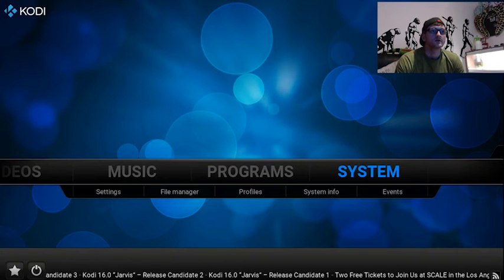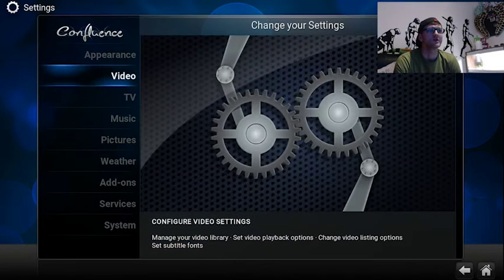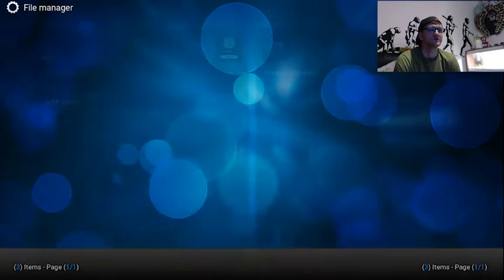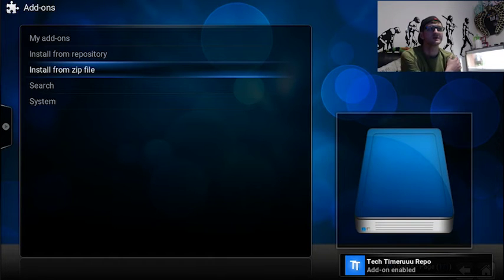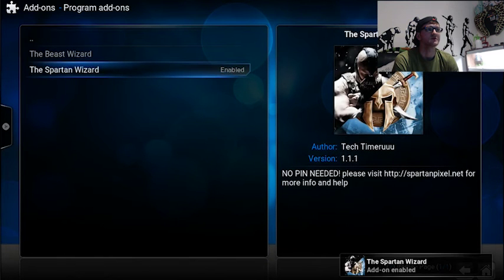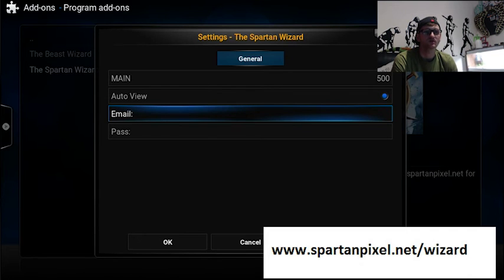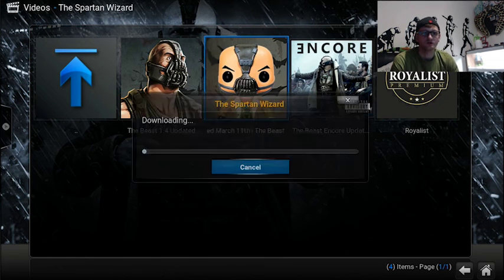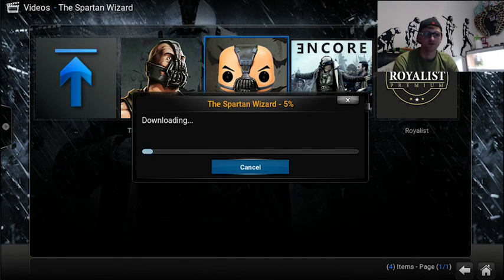How to Install the Beast 1.6 March 2016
How to download the Beast 1.6 has slightly changed, and here is a step by step guide on how to do it.